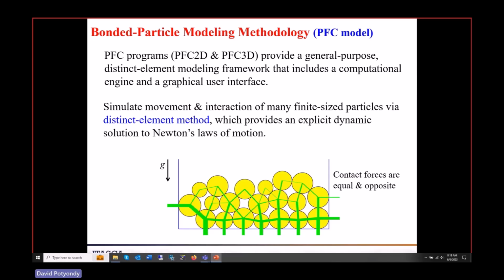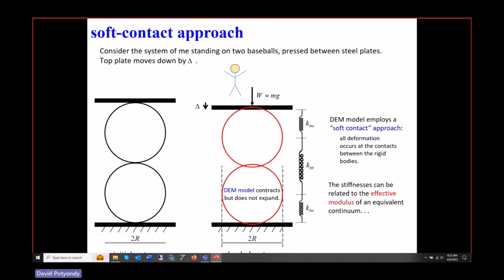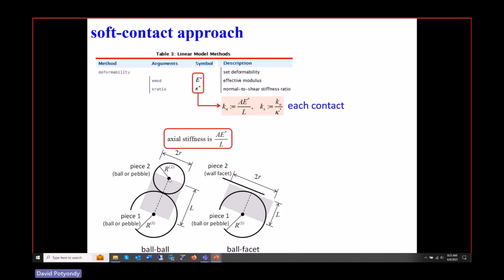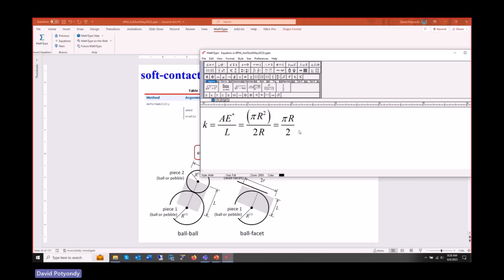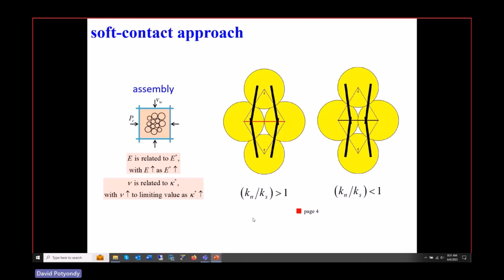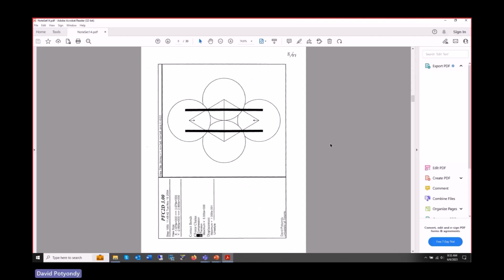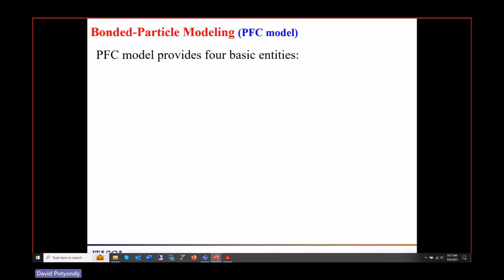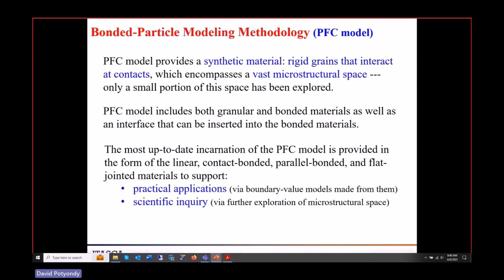PFC Training - BPM Part 3: Methodology and Soft-Contact Approach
In Part 3 of this 6-part Bonded Particle Modeling (BPM) series, we focus on the methodology behind BPM and how it is implemented using the soft-contact approach in PFC. This video explains how bonds are formed and monitored between particles, how the contact force-displacement relationship is handled, and how the soft-contact method enables time-stepping and force transfer in dynamic simulations. Understanding this methodology is key to building accurate and efficient BPM models of rock and other cohesive materials.